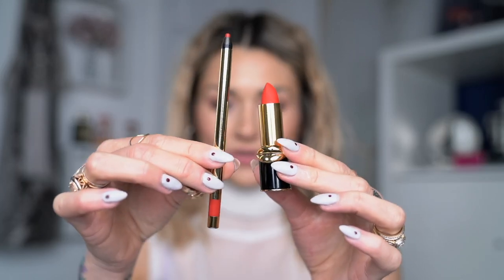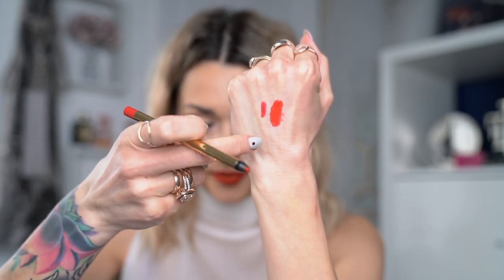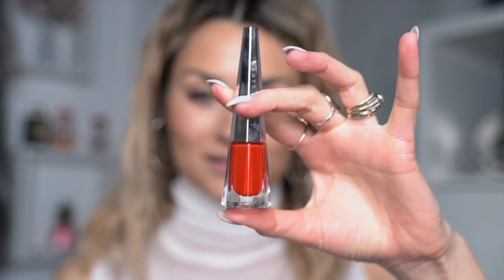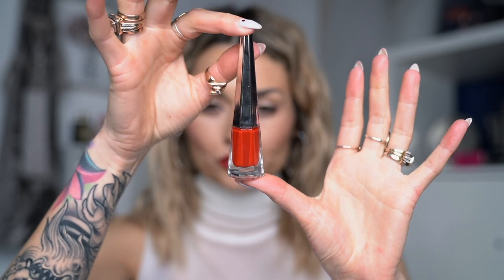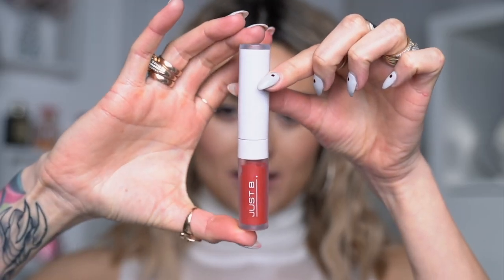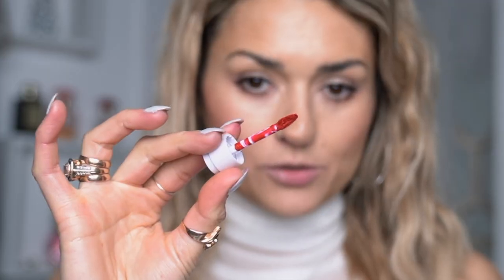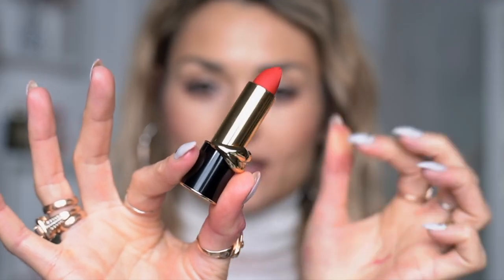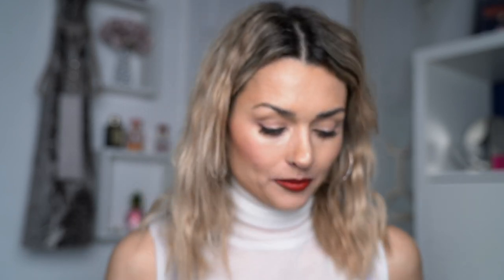Red Lipstick Combo You MUST HAVE in 2023